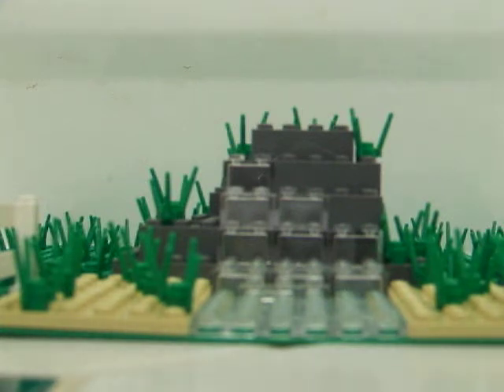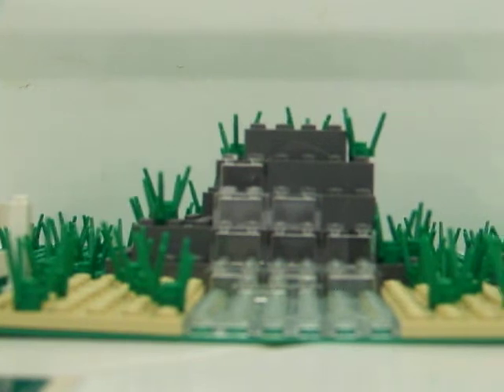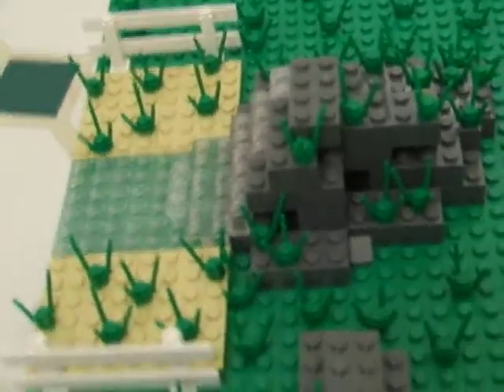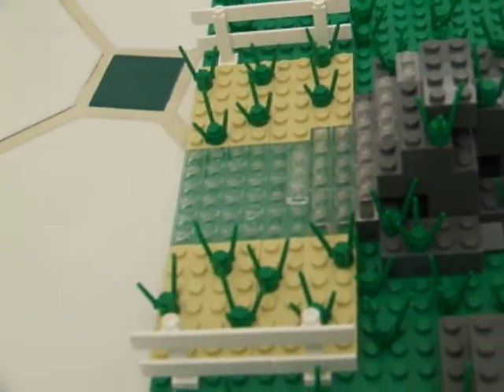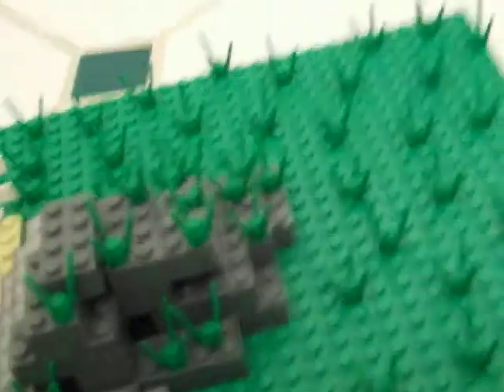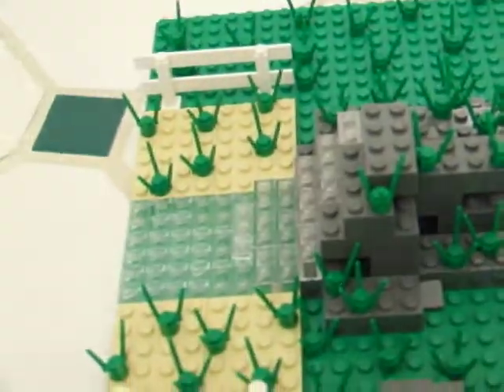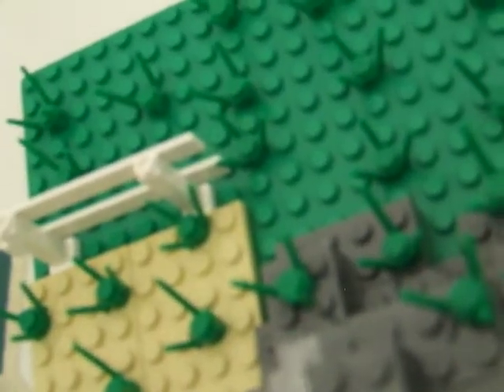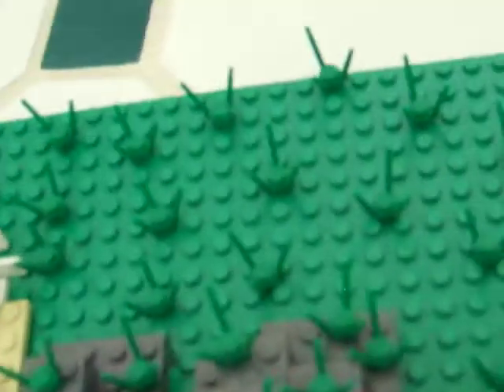Weird Nature Moc Thing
Made and filmed this while I was on vacation.